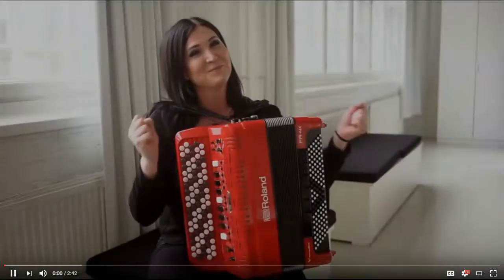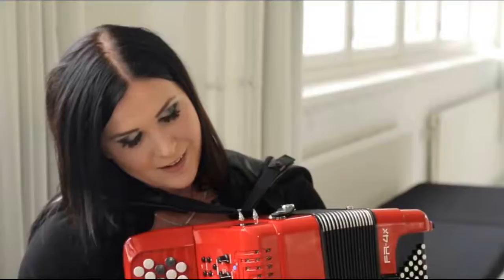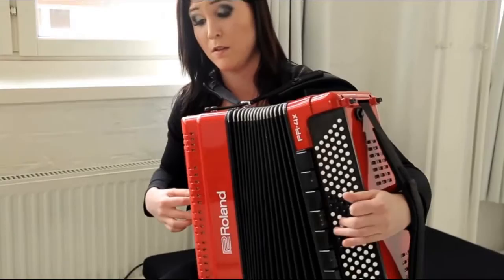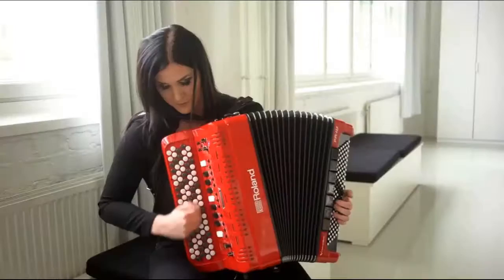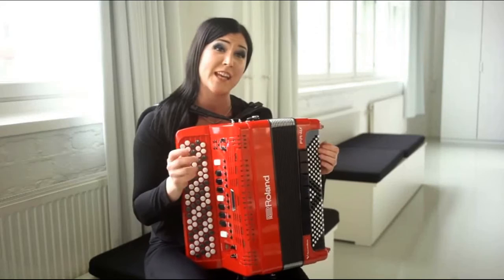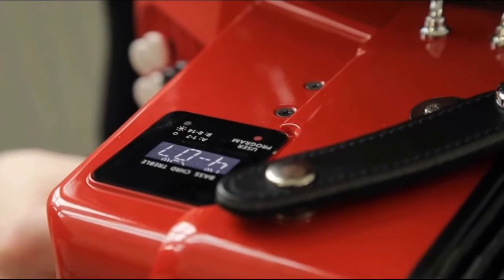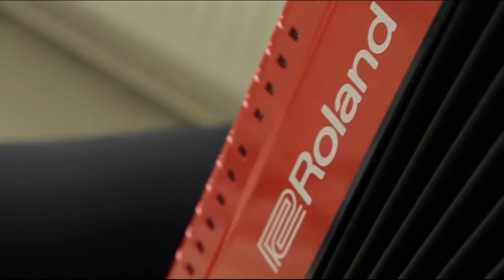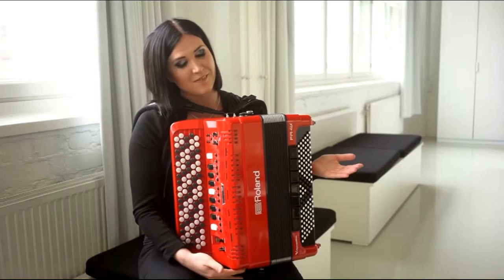Netta Skog’s first impressions of FR-4x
Roland Corp Promotional Video
Netta Skog, who plays accordion in the metal band Ensiferum, takes a moment to show off some of the features of the new Roland FR-4x. "This one actually is the perfect model!"